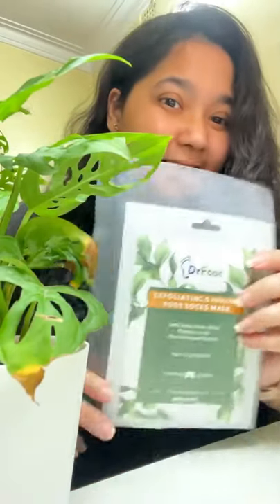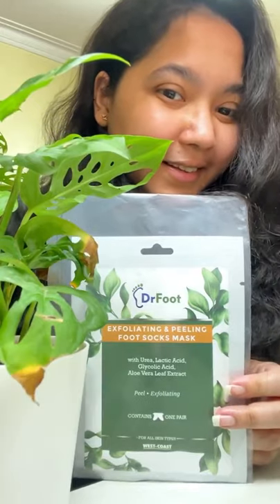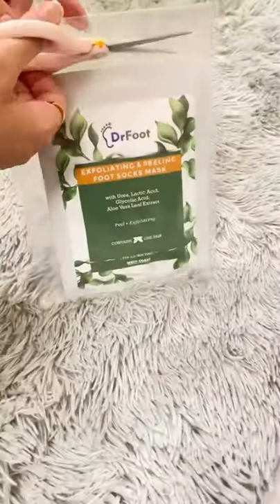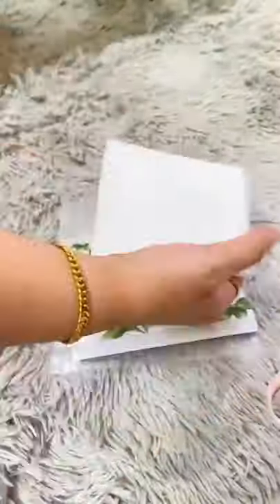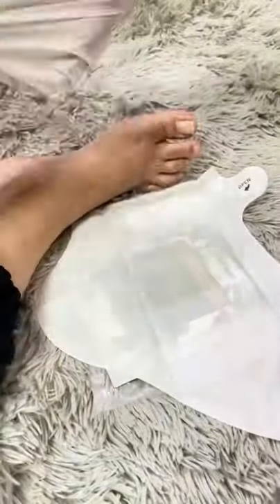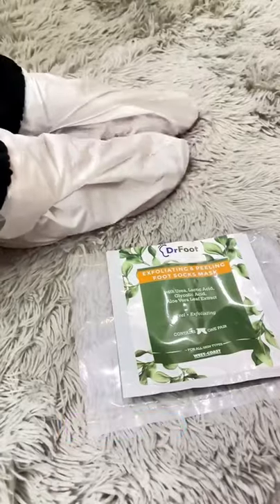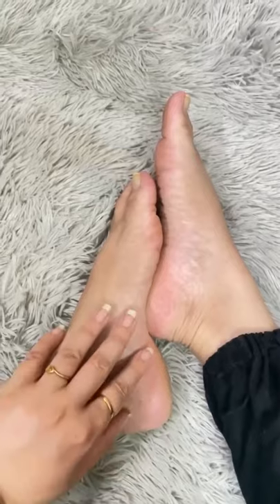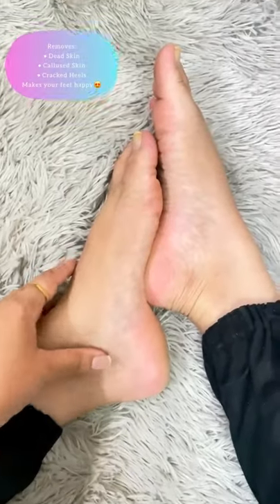Dr.FOOTS NEWLY LAUNCHED EXFOLIATING & PELLING FOOT SOCKS MASK 👣😍♥️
Miss Shauli Bhattacharjee Aka Soulclickstudio
Will See You Guys In My Next Video
Till Then Keep Clicking With You Soul